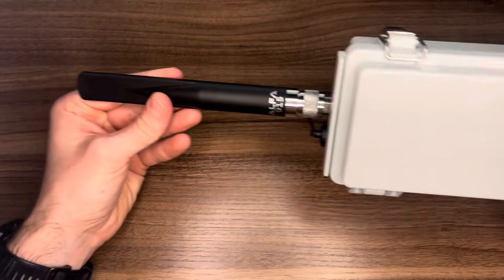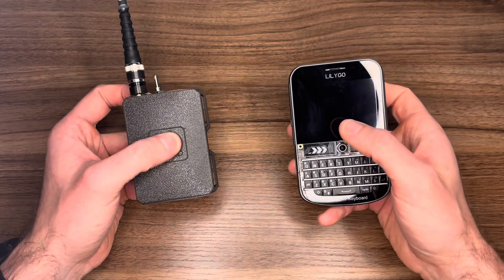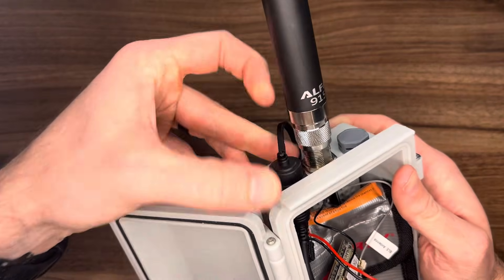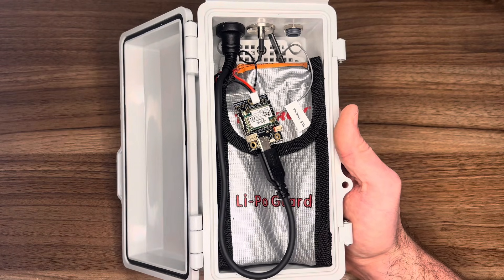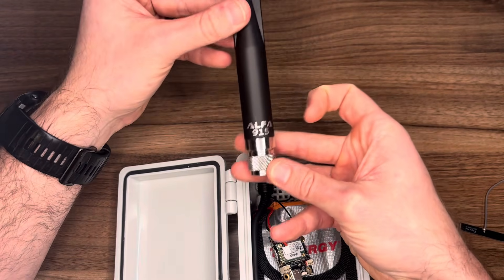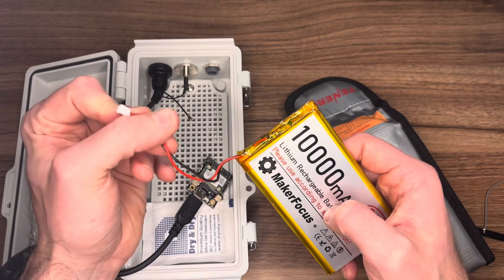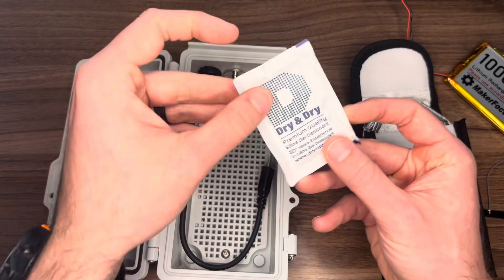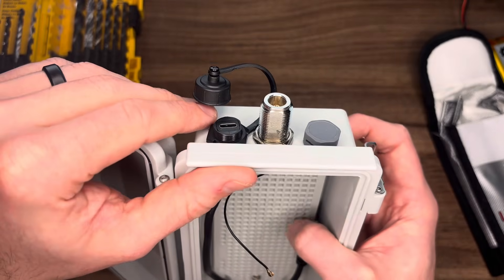Deployable Meshtastic Repeater Build - Teardown and Components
❓Question - Do you have an emergency preparedness plan?